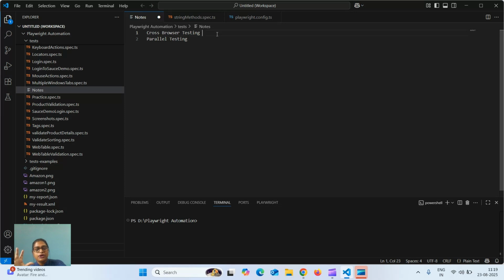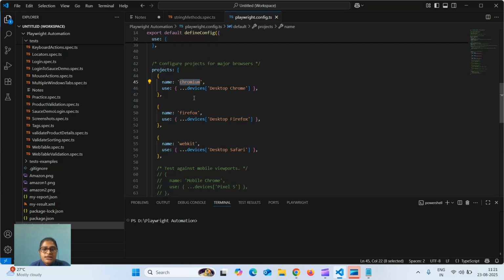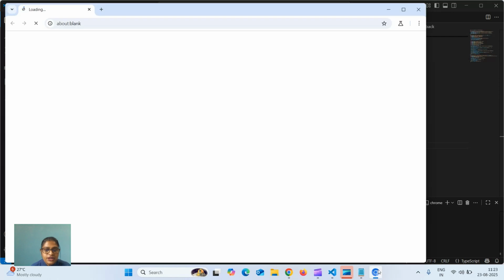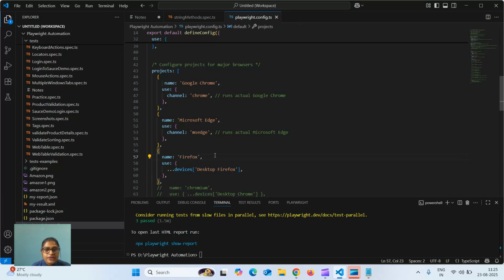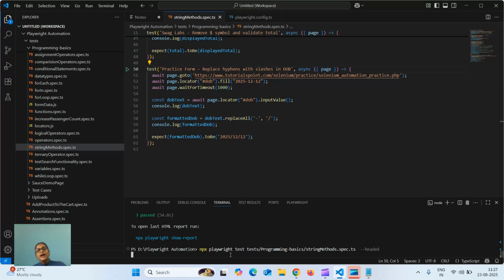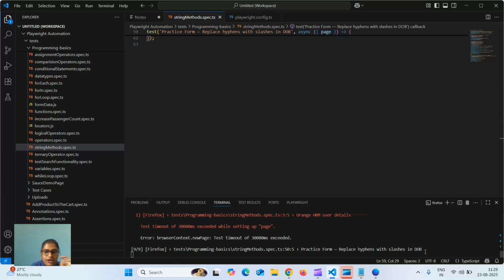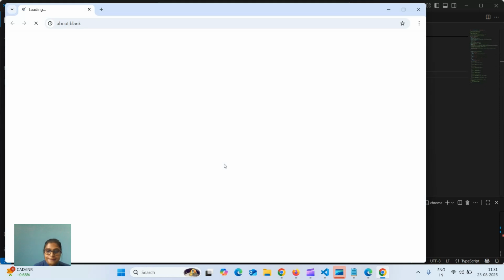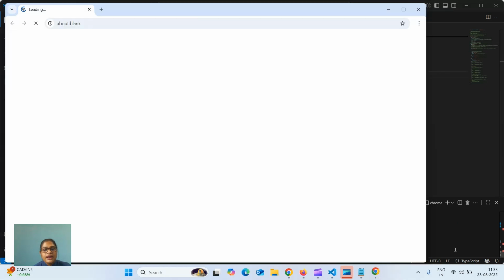How to perform Cross Browser Testing and Parallel Testing in Playwright Automation .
In this video, we’ll explore Cross-Browser Testing and Parallel Testing using Playwright with TypeScript. 🚀

👉 You’ll learn:

What is Cross-Browser Testing in Playwright and why it’s important

How Playwright makes cross-browser testing easy with built-in configuration for Chromium, Firefox, and WebKit

How to run tests on Google Chrome and Microsoft Edge using the channel option

How to run tests for a single browser project using:

npx playwright test --project="Google Chrome"

What is Parallel Testing in Playwright (simple definition explained)

How Playwright runs tests in parallel by default using workers

How to configure the workers setting in the Playwright config file to control parallel execution

By the end of this video, you’ll have a clear understanding of how to perform Cross-Browser Testing and Parallel Testing in Playwright with TypeScript step by step.